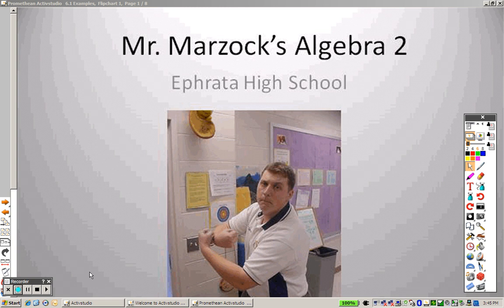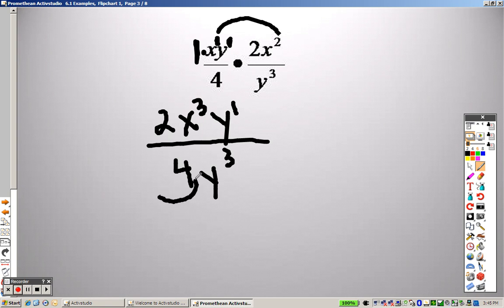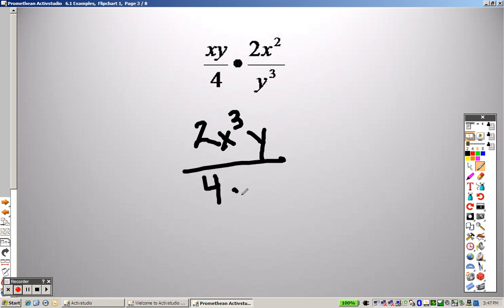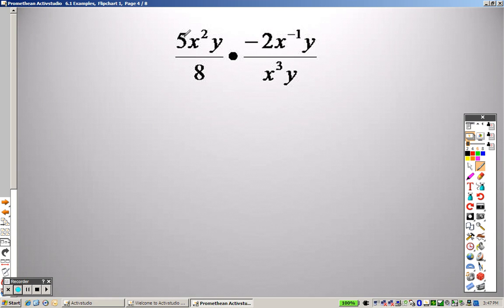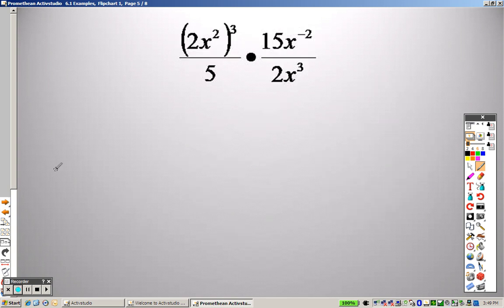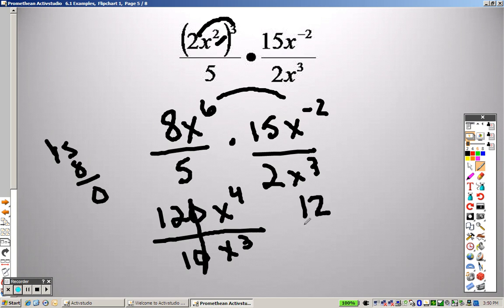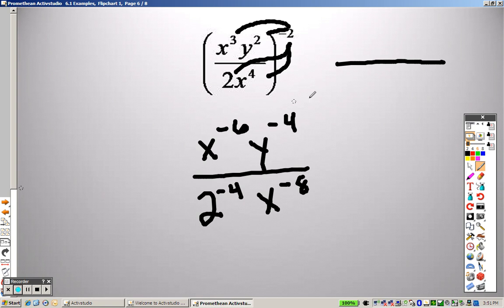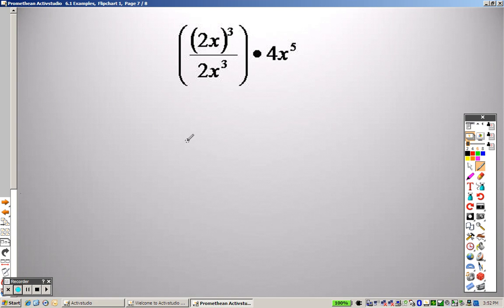Algebra 6 1 Part 1 Examples Properties of Exponents